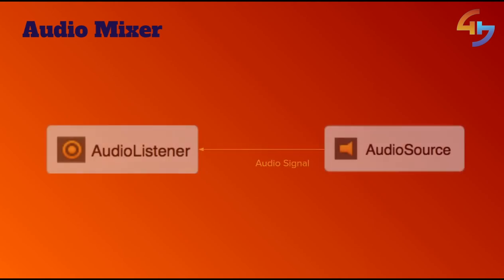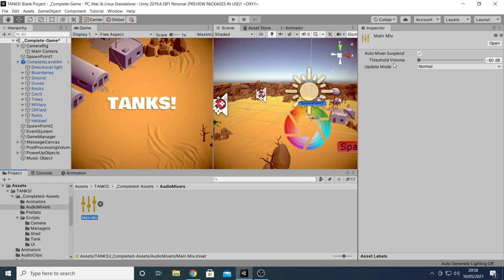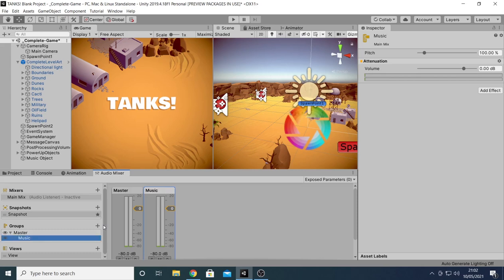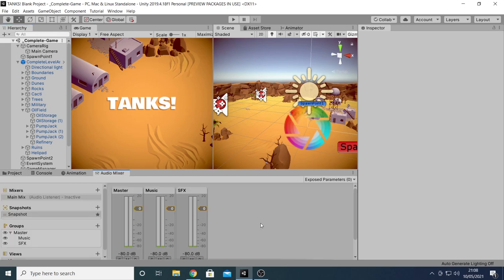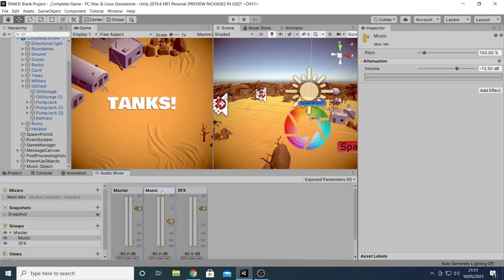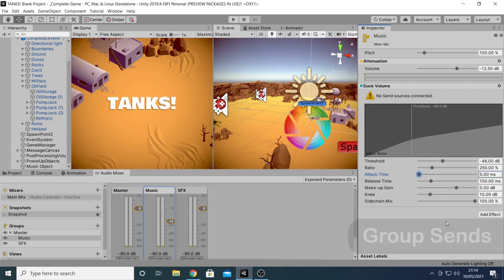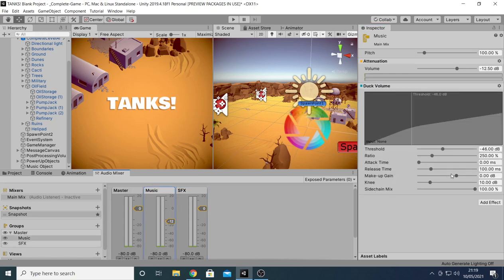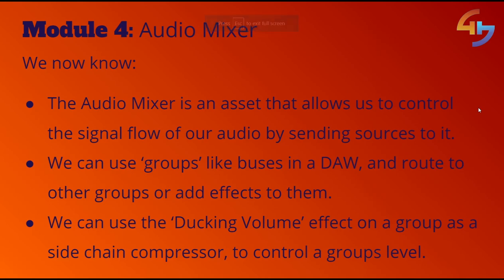Unity's Audio Mixer | Module 4 Lesson 4 | Unity Audio Mastery Course